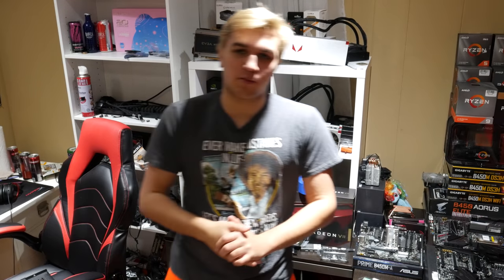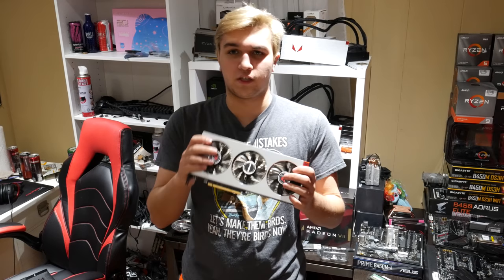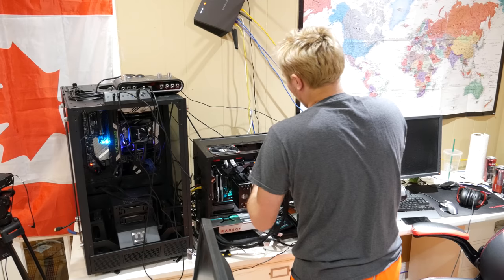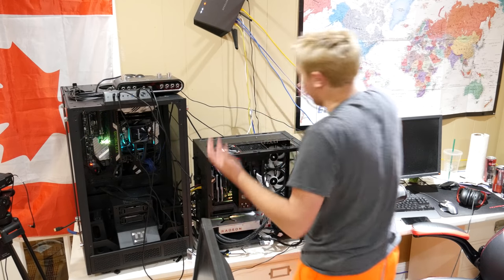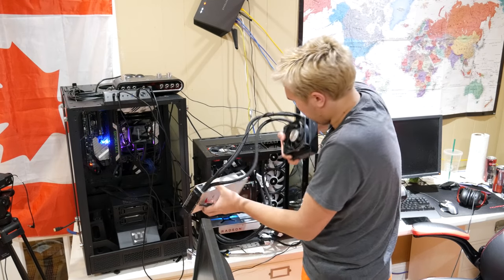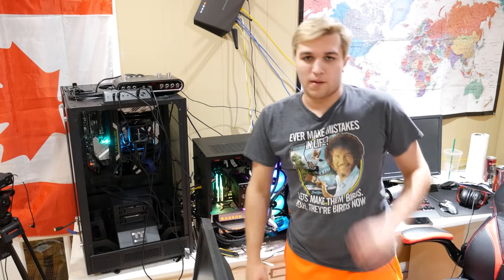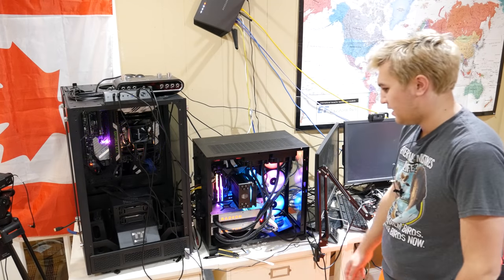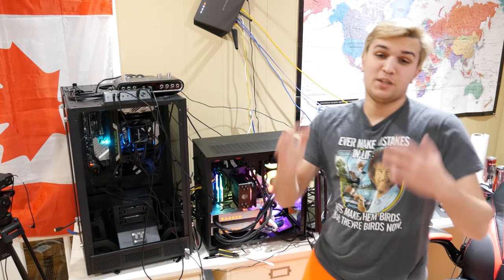Gaming on 2 VEGA 64s in CROSSFIRE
I KNOW IT'S A RADEON VII IN THE THUMBNAIL

Today I test the Vega 64. 2 Vega 64s in Crossfire on gamez...game... GTA V